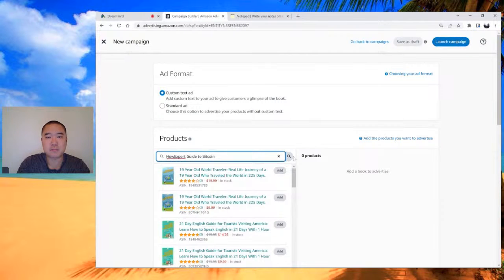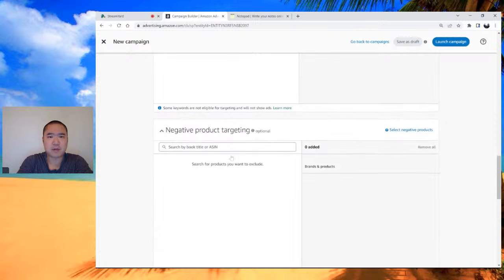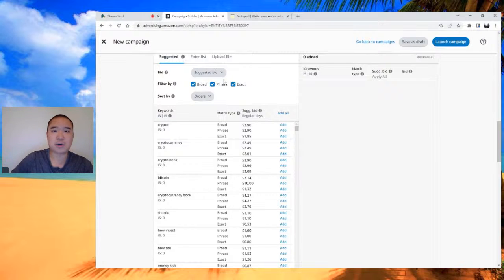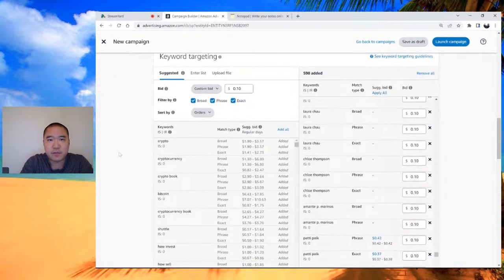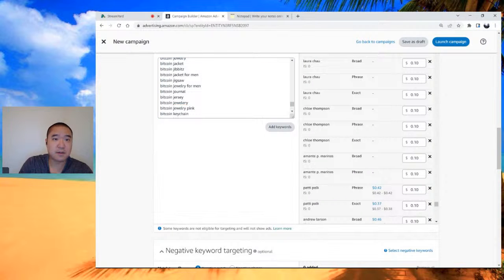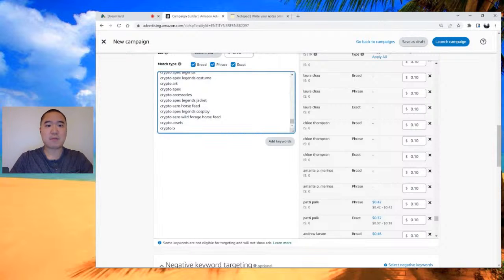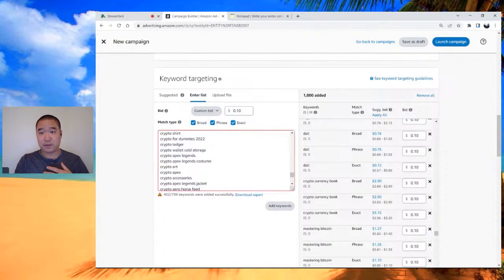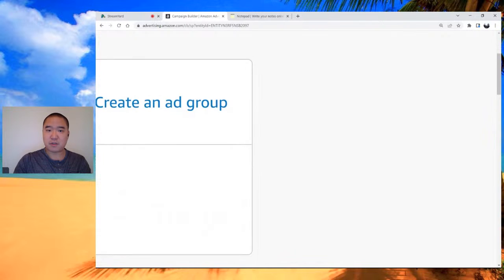How to Do Amazon KDP Ads for Auto&Manual Ads & Get 1000's of Keywords Suggested&A to Z Method 4 Free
John 3:16 John 14:6 Ephesians 2:8-9 Romans 10:9 John 8:7 John 1:1 Luke 6:37 Matthew 22:37-40 1 Corinthians 1:27 1 Corinthians 4:10